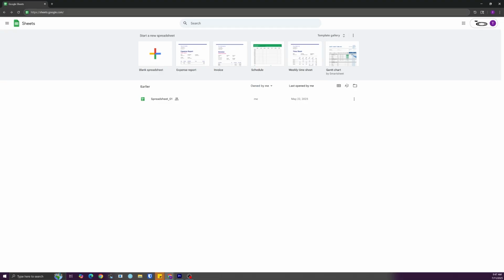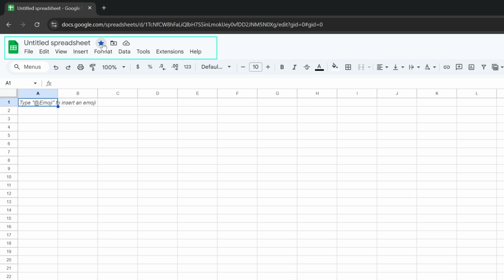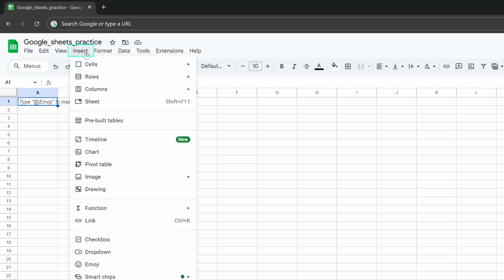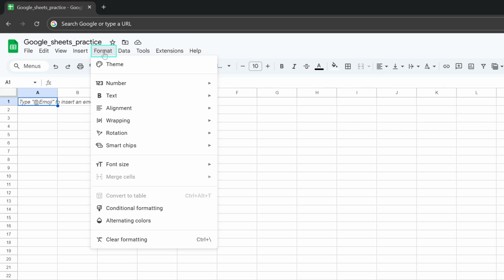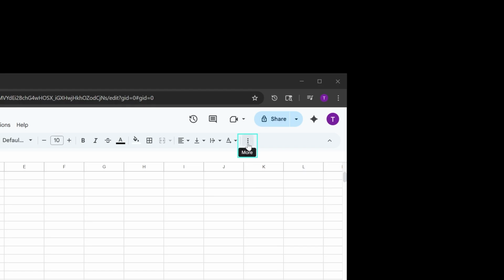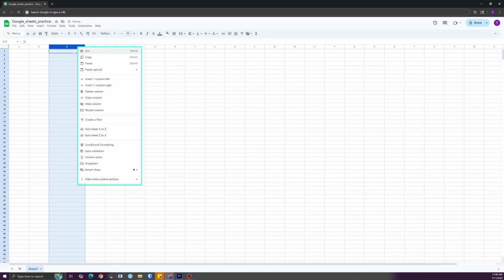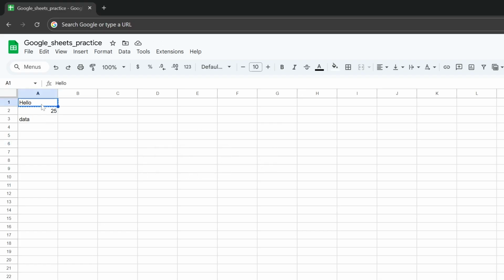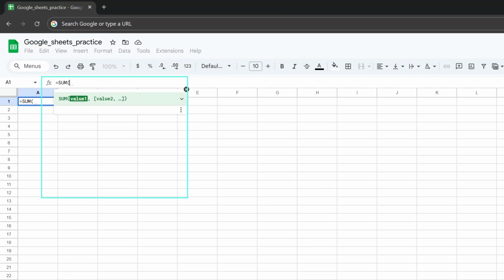Navigating Google Sheets | Digital Literacy Toolkit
Welcome to our introduction to Google Sheets. We will look at how to navigate the application, identify key features and apply basic formulas and naming conventions. We’ll look at important menus like File, Insert, Format and Data. We’ll also look at important keyboard shortcuts to make using Sheets easier.